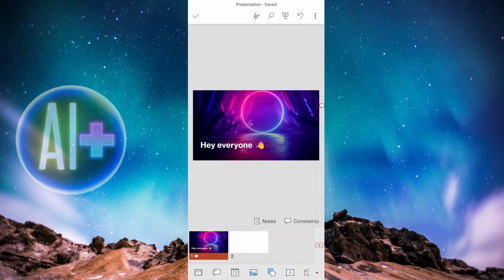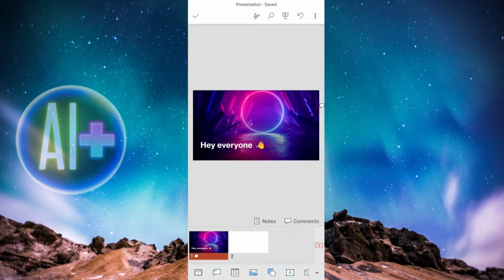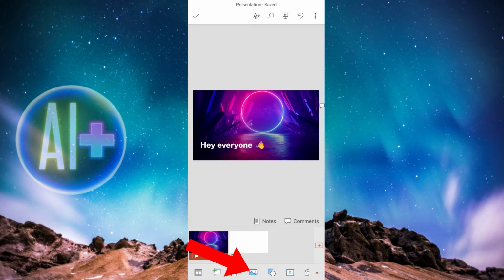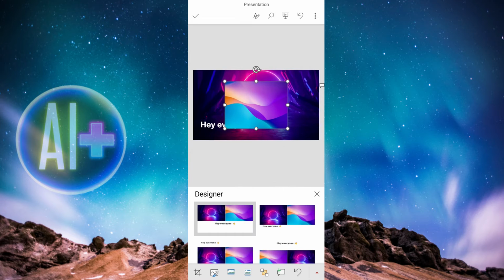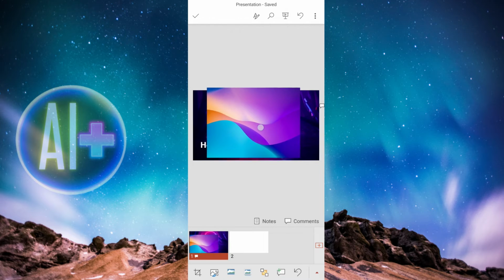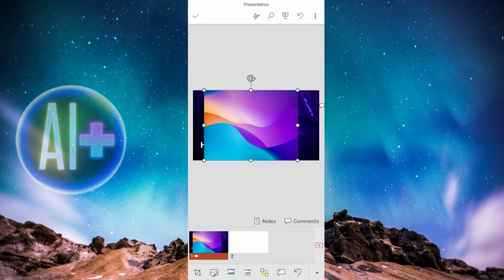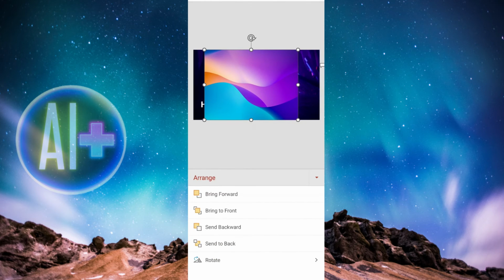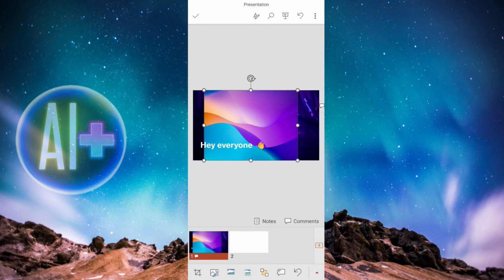How To Add Text In Powerpoint Picture In Mobile | Easy Guide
How To Add Text In Powerpoint Picture In Mobile

Looking for a guide on how to use Powerpoint? In this PowerPoint tutorial, we'll guide you on how to insert text over picture in PowerPoint app.